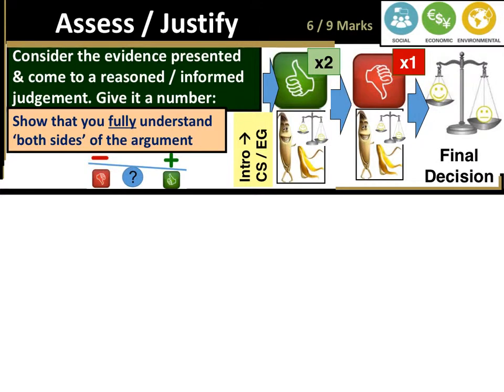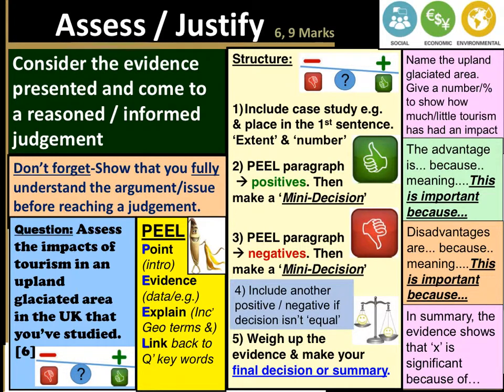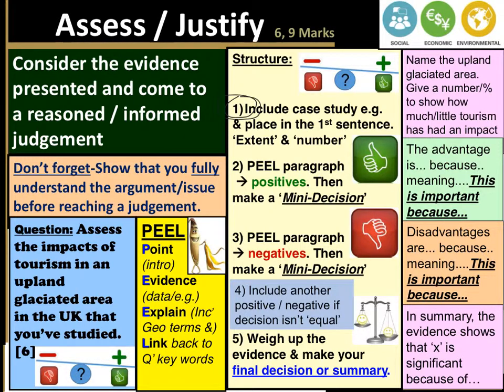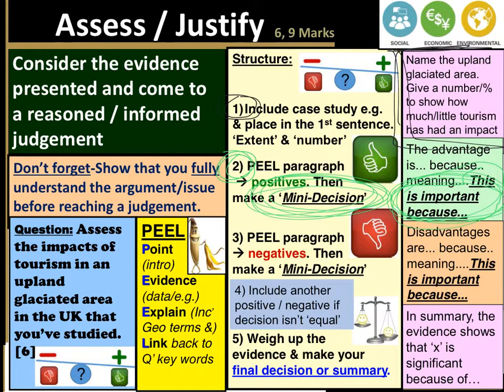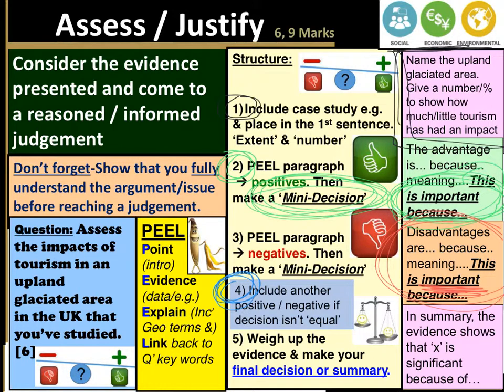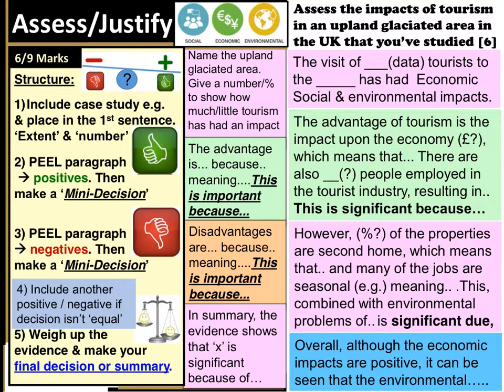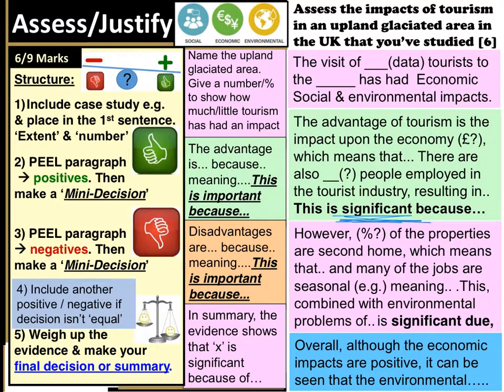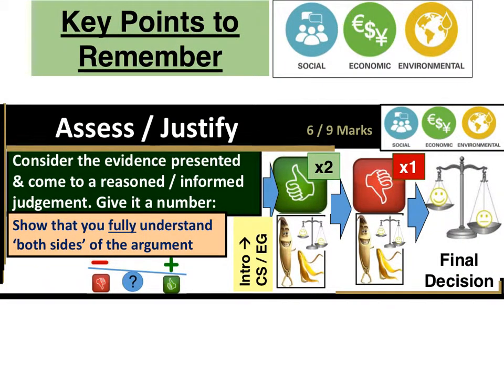AQA Gcse Geography command words assess justify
Command words - assess or justify - Support materials, explaining how you should approach the GCSE AQA Geography exam command words.